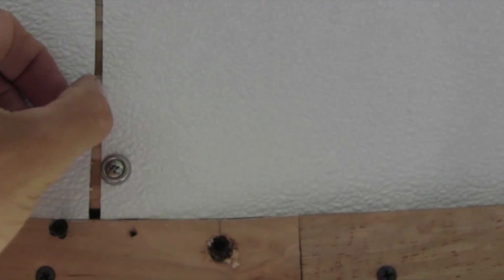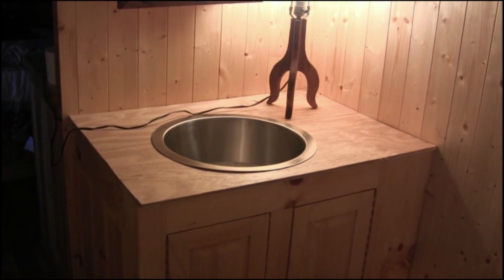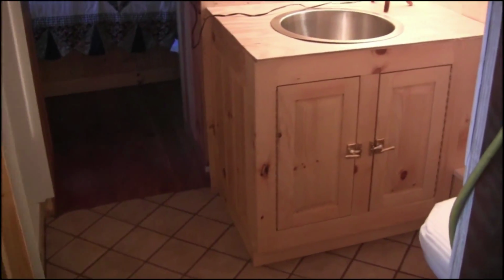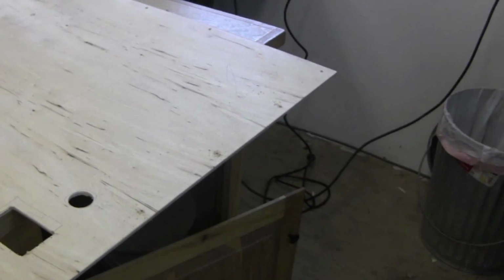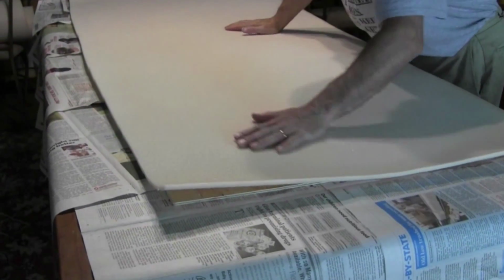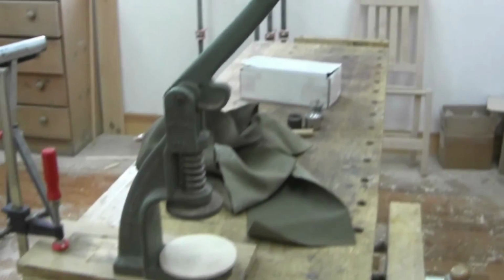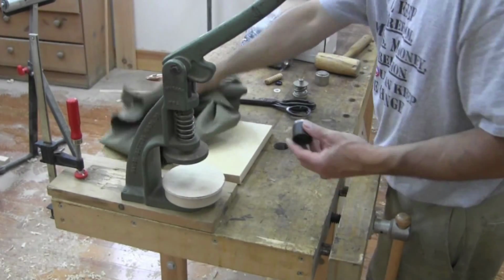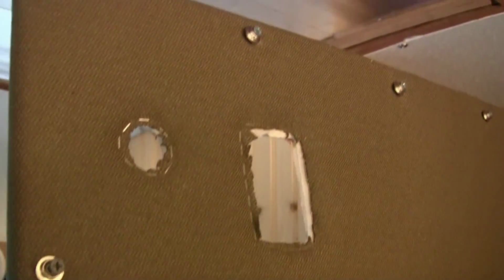August MC9 Bus Work